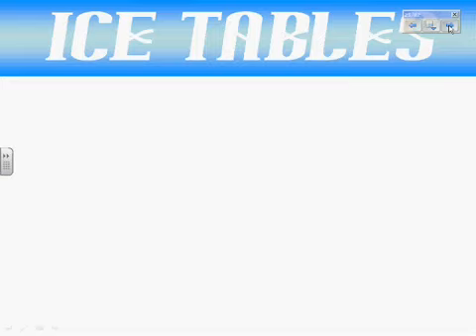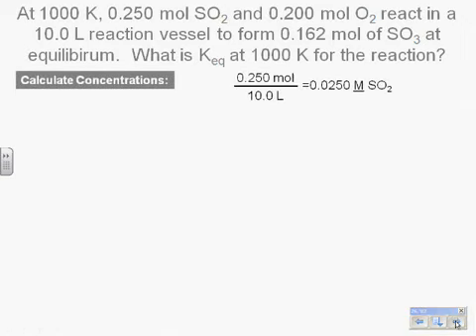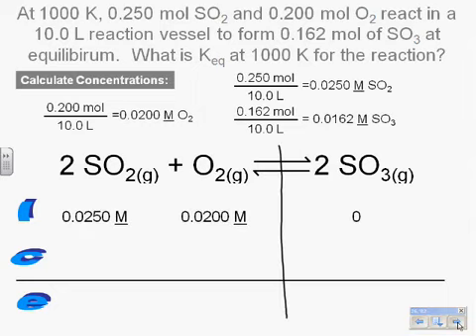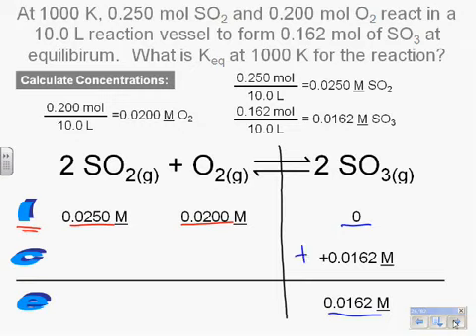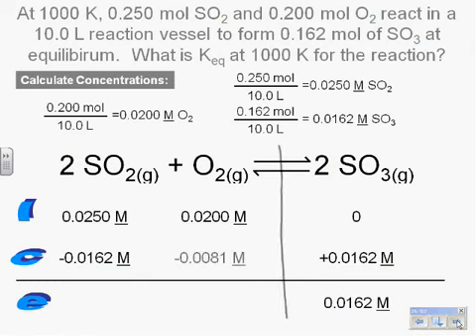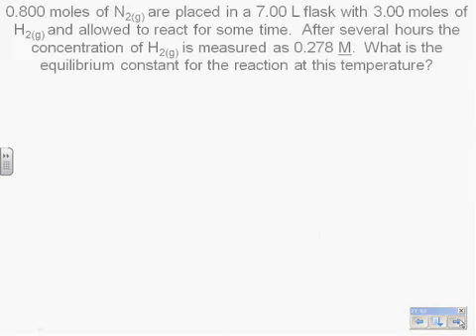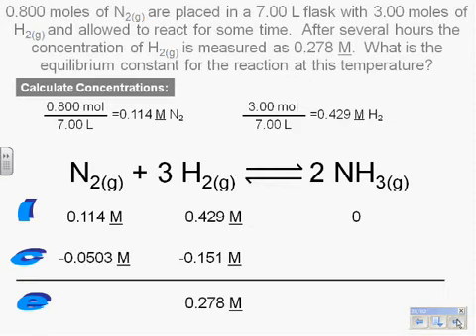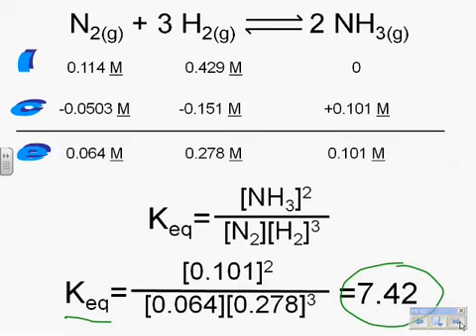Equilibrium ICE Tables